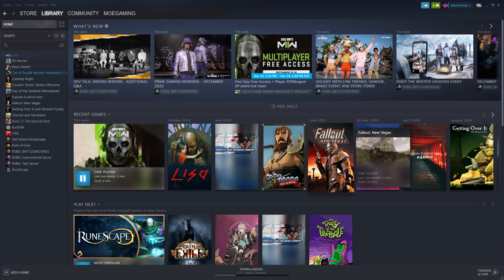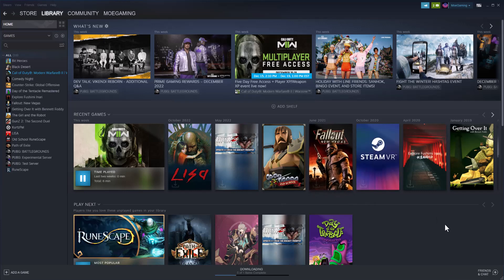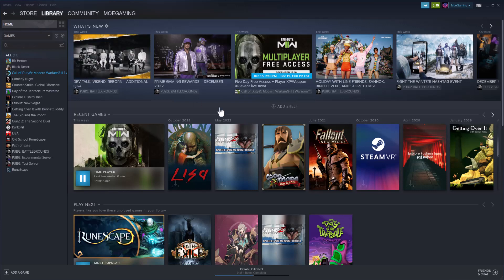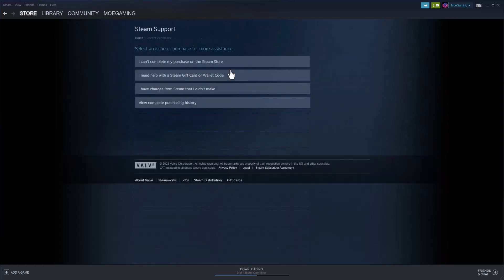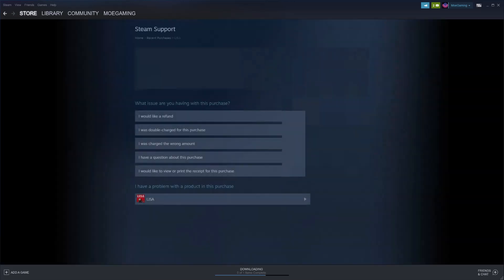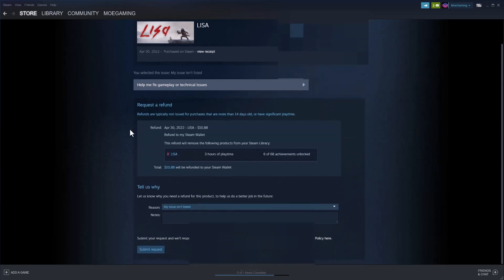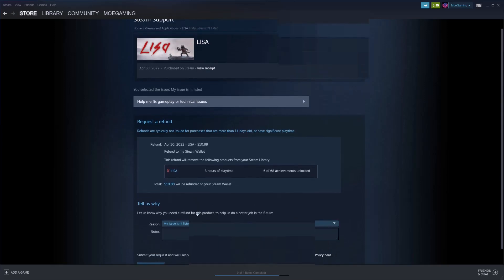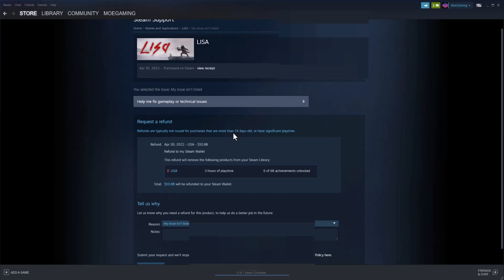How To Get A Full Refund On Steam Games In 2023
In this video, I talk about How To Get A Full Refund On Steam Games In 2023